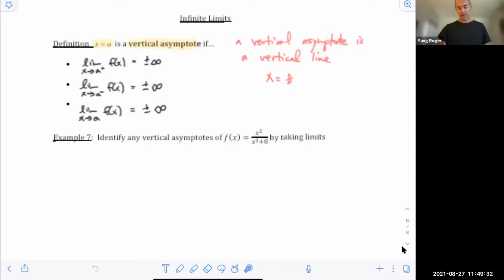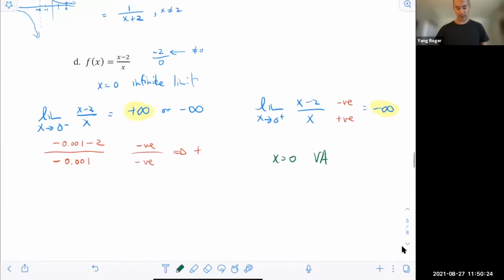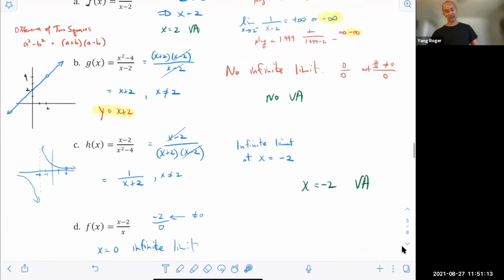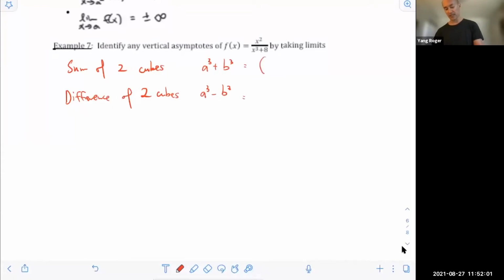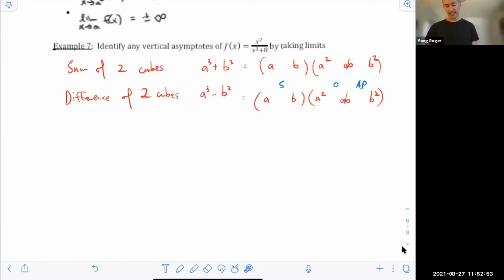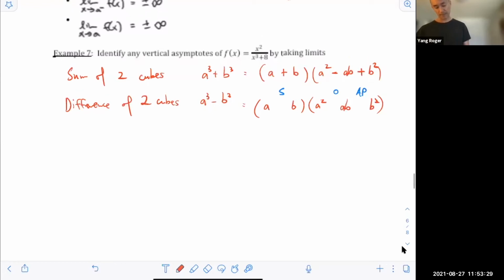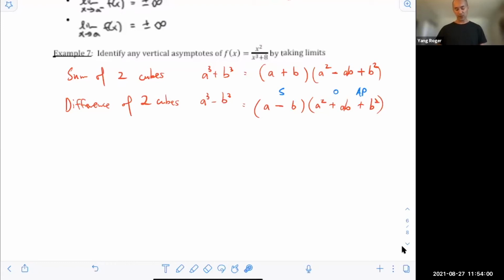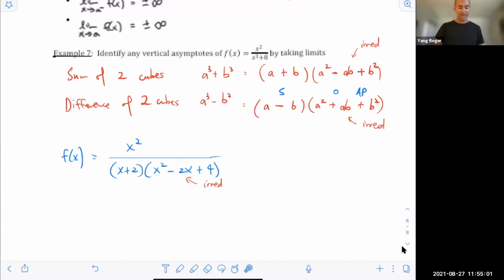1.5.2.2 Example 7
This video discusses example 7 of the 1.5 worksheet.